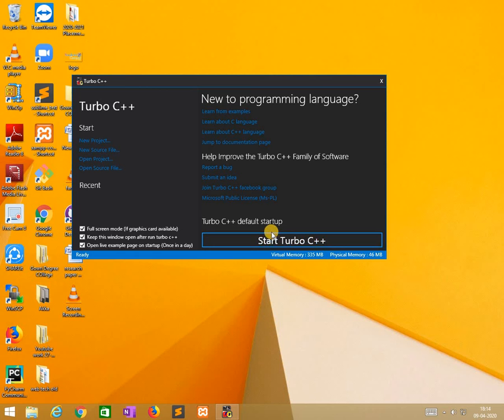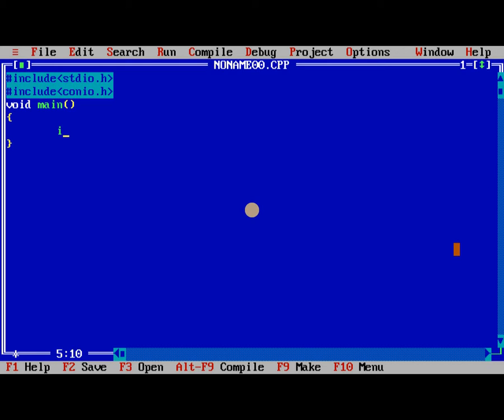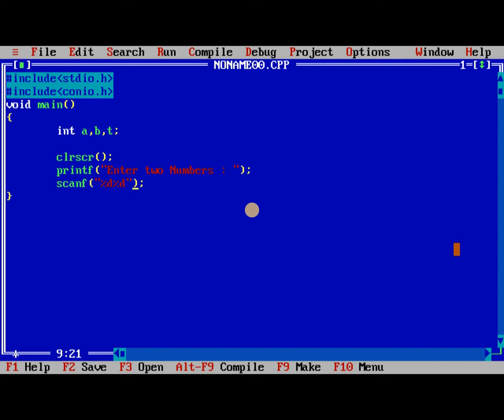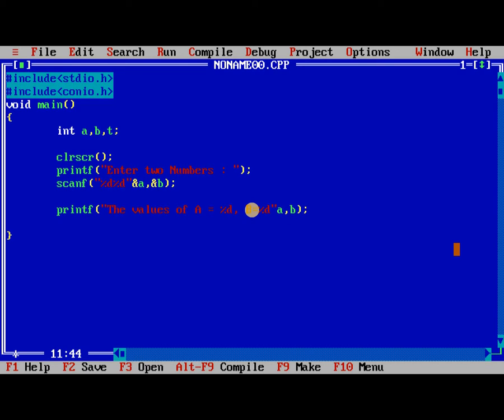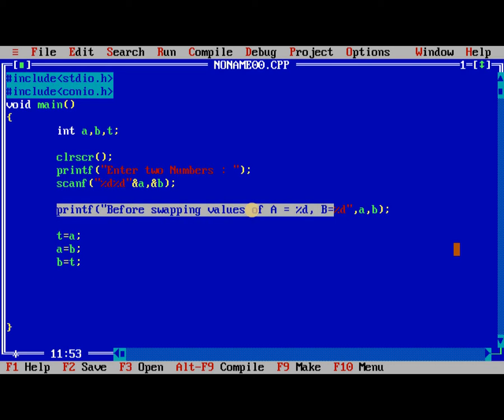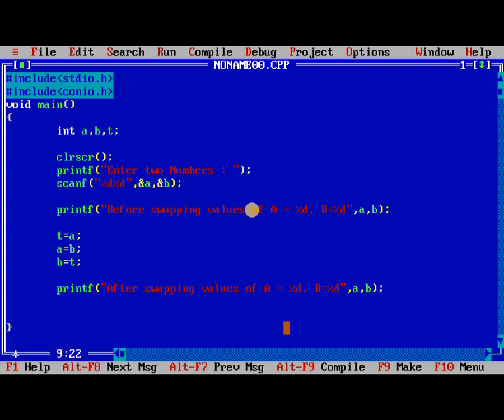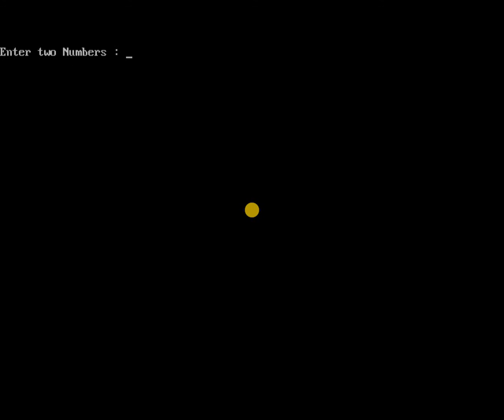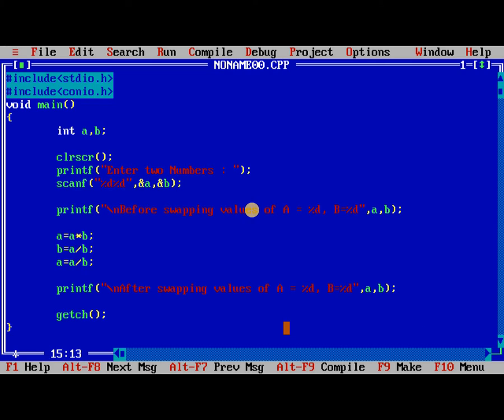[2020]-Programming in C - Swapping of two numbers logic in 5 different ways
Programming in C -Swapping of two numbers logic in 5 different ways:
In the video we explain how to swap two number in 5 different techniques. It helps the program to understand how to think differently. we explain the swapping of two numbers program in swapping of two number using  With third variable,  without using third variable (Addition and Subtraction), without using third variable(XOR)
,without using third variable(Multiplication & Division),  Single line. we explained with examples and mathematically swaps.  we also explain program and logic.